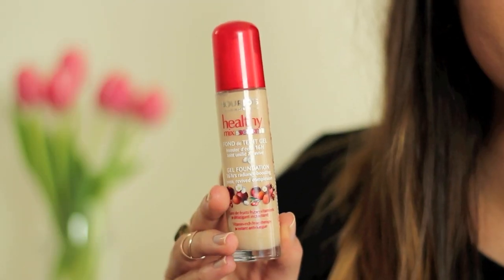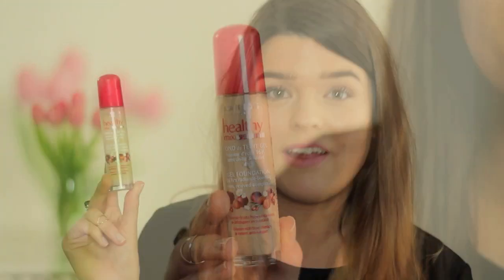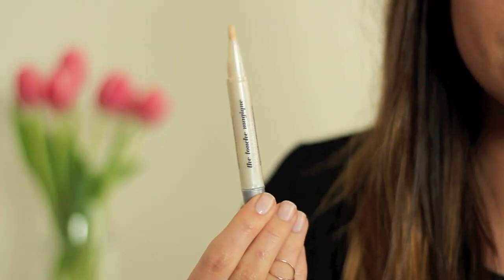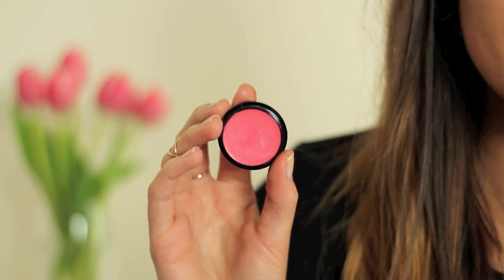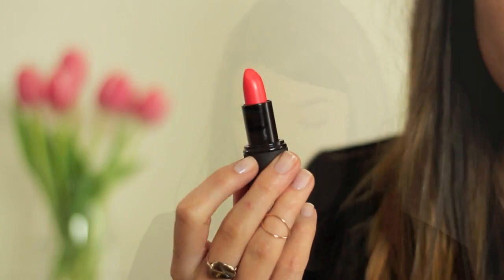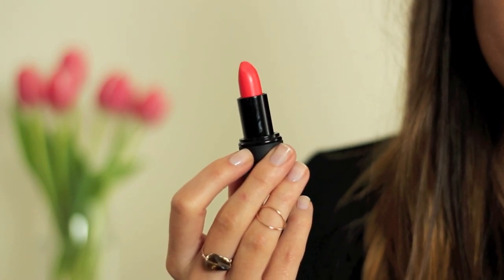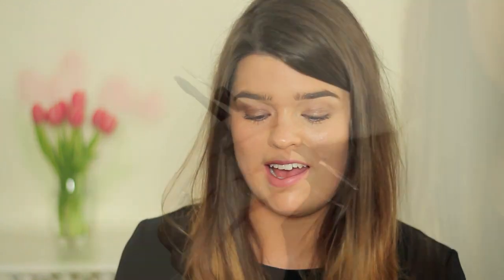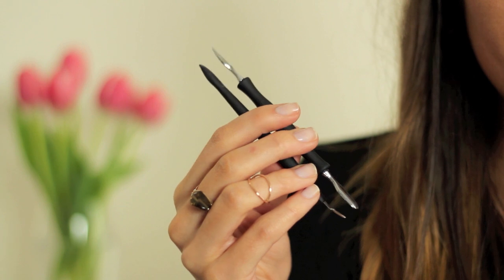Best of the Budget Buys | ViviannaDoesMakeup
What I'm Wearing:
Top - Topshop
Rings - Topshop, Urban Outfitters and River Island
Watch - Michael Kors 5310
Makeup - Bourjois Healthy Mix Serum Foundation in 52, Bobbi Brown Creamy Concealer in Sand, Kevyn Aucoin The Sculpting Powder in Medium, Maybelline Master Shape Brow Pencil in Soft Brown, Maybelline 24 Hour Colour Tattoo in On and On Bronze, MaxFactor False Lash Effect Waterproof Mascara, MaxFactor Miracle Touch Creamy Blush in Soft Pink (on the lips)
Nails - Essie Mademoiselle

L'Oreal La Touche Magique Perfect Match Highlighting Concealer in Ivory Beige
Maybelline 24 Hour Colour Tattoos in Pink Gold and On and On Bronze
KISS Cuticle Trimmer and Pusher Groomer Duo - out of stock online, but I always spot it in Boots!
Maybelline Forever Strong Super Stay 7 Day Gel Nail Colour in Mint For Life and Hot Salsa